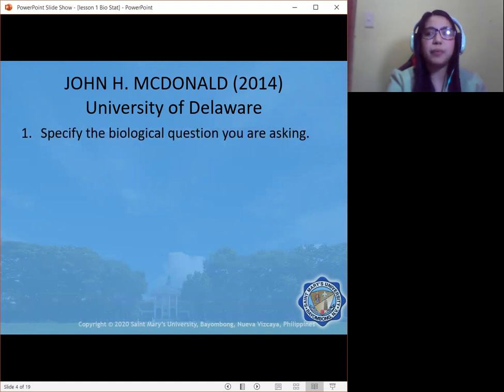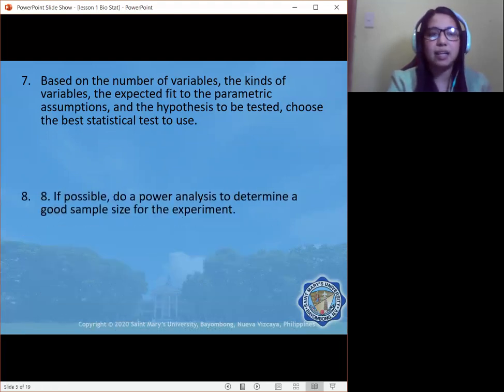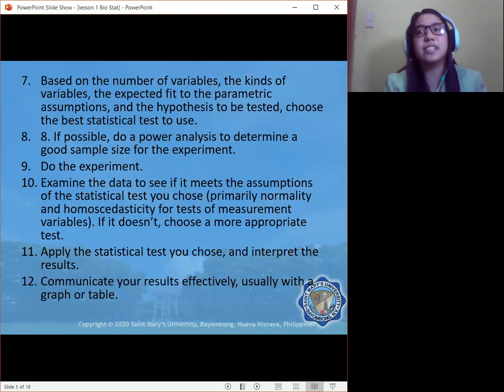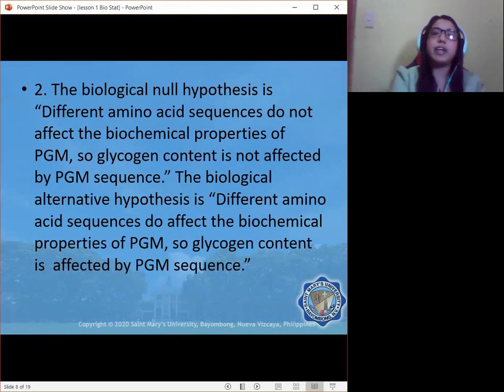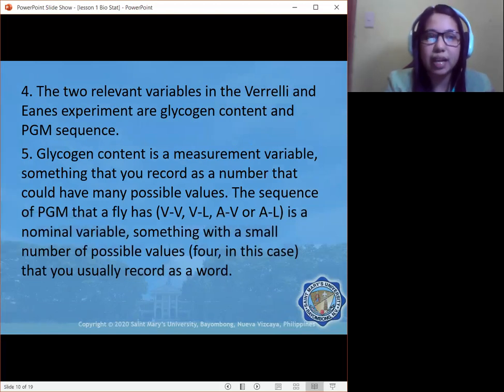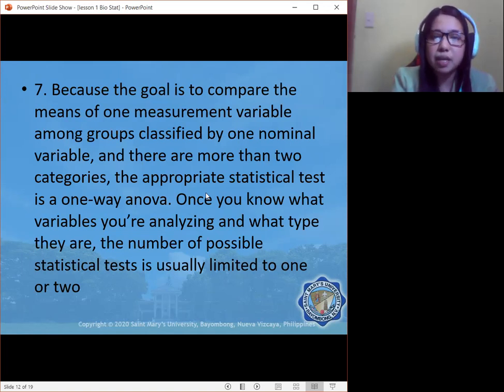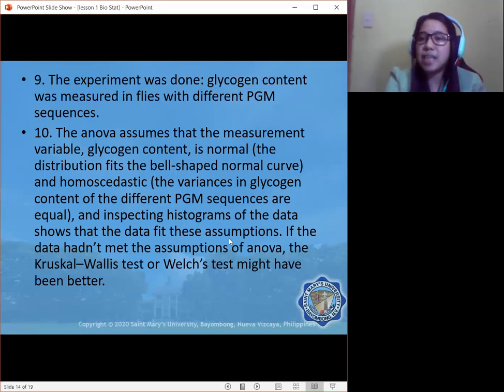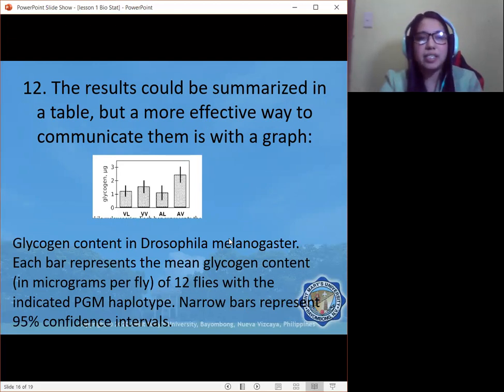Lesson 1. Bio Stat (Lec). Step-by-step analysis of Biological Data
Reference:
McDonals, J.H. (2014). Handbook of Biological Statistics (Third Edition)